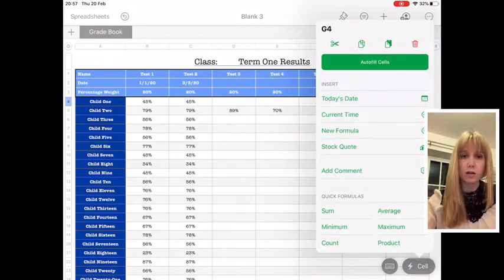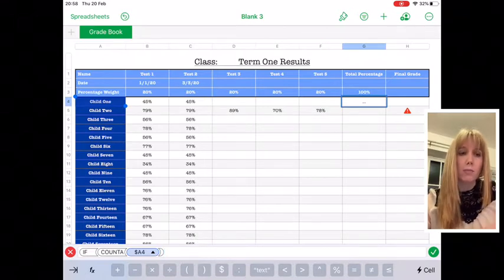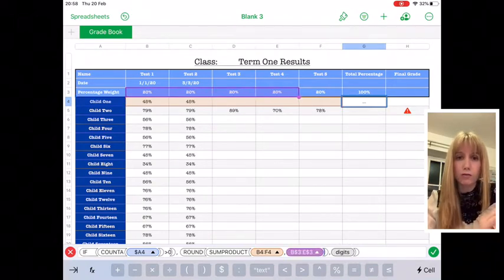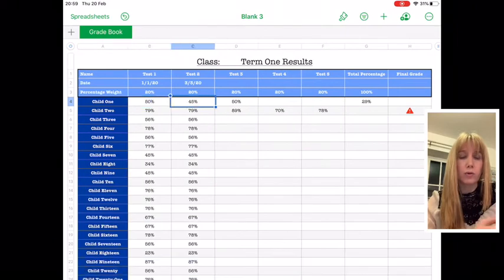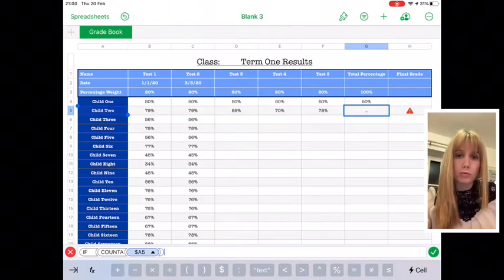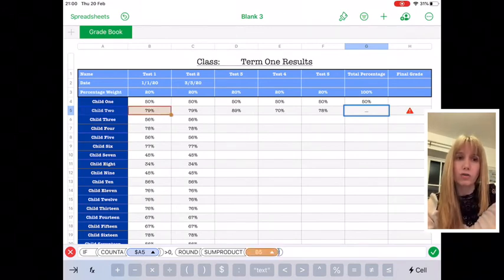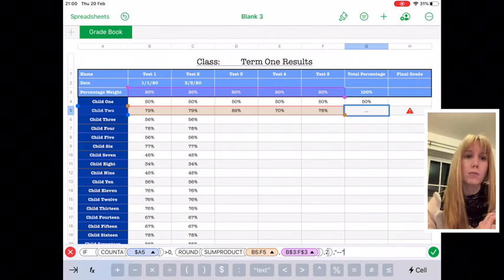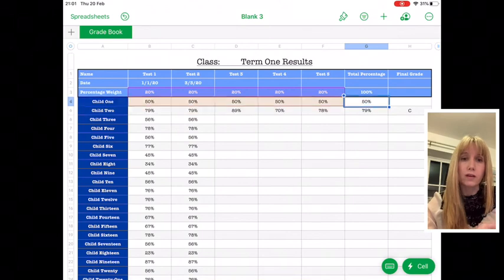Day 46 - 90DaysOfNumbers - IF formula to create assessment average against a weighted percentage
Useful for Mark books when different assessments are worth different weighting towards a total overall mark